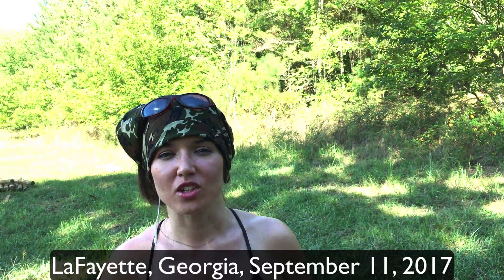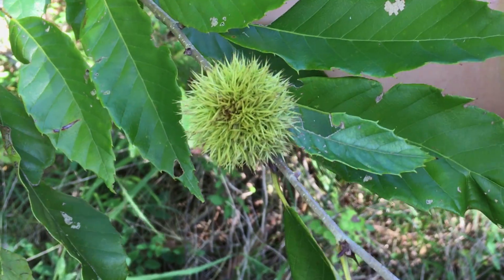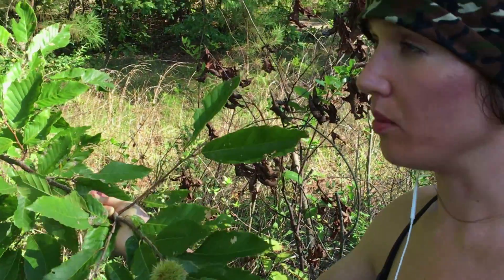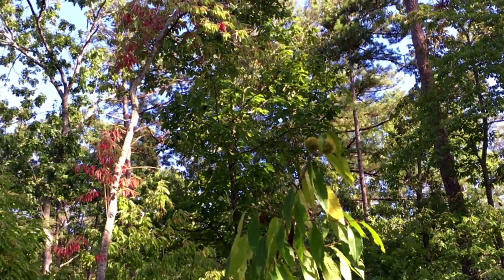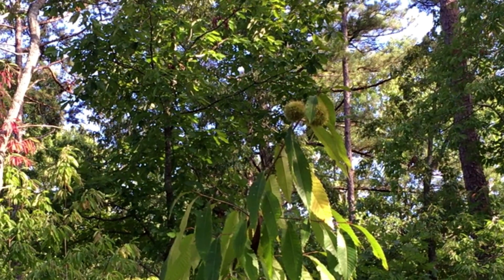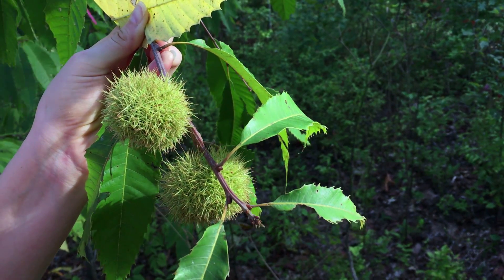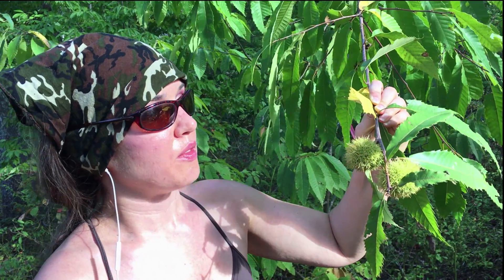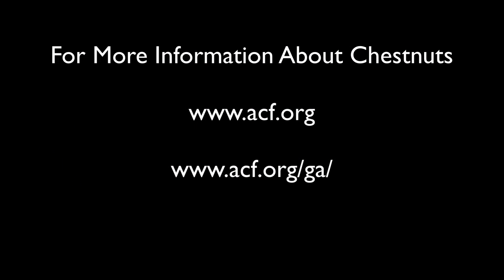American Chestnuts in GA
Here is a glimpse into a few of the chestnut trees in the American Chestnut Foundation breeding program.  This video shows burrs on an American - Chinese tree and a rare look into a full American Chestnut in the wild, that has pollinated without artificial help.  Filmed in LaFayette Georgia.